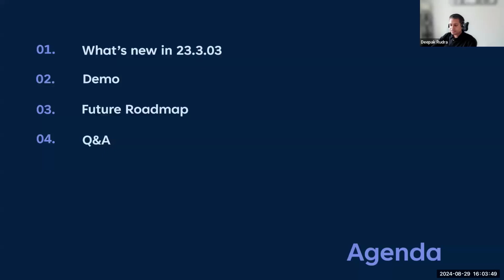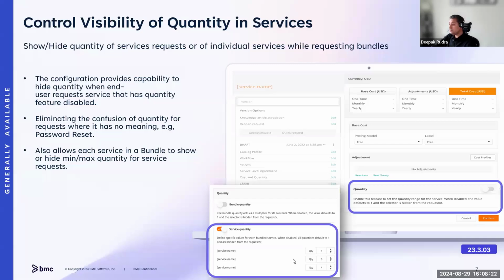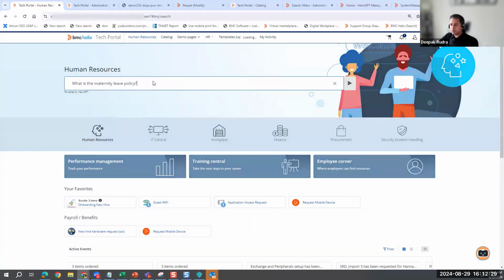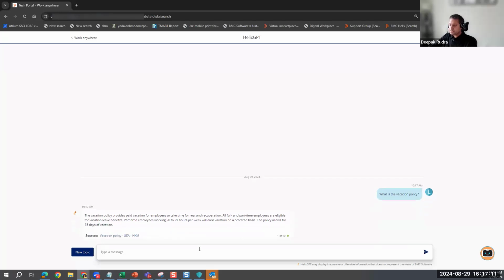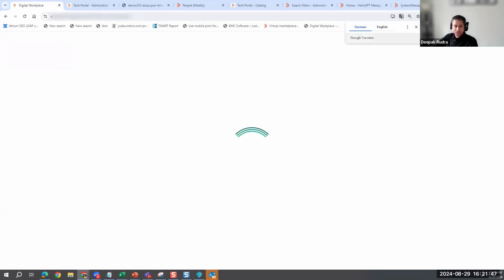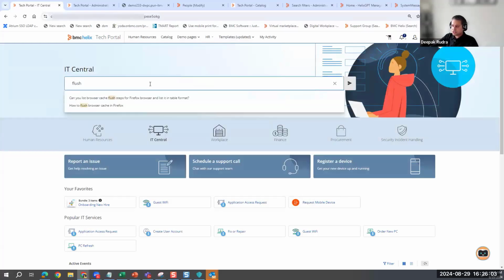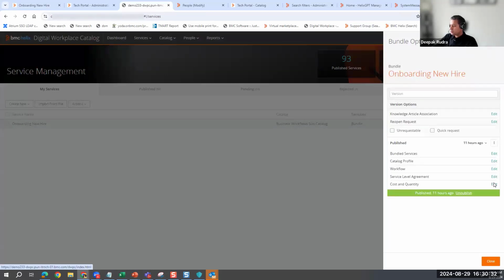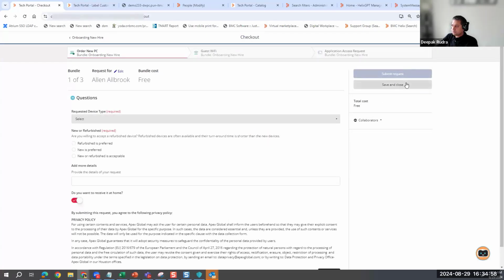Webinar: What's New In BMC Helix Digital Workplace 23.3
Watch back this webinar where we'll dive into the latest updates and new features of BMC Helix Digital Workplace version 23.3.03. Our Principal Product Manager, Deepak, will walk you through the exciting advancements and enhancements that make this release a game-changer for your organization's digital workplace.

**Edited with removed Roadmap Slides.**
Key Takeaways:
 - GenAI-Powered Employee Self-Service:
Experience the next level of employee self-service with our GenAI-powered solution. This feature includes enhanced search capabilities, better localization support, and improved formatting for a smoother user experience.

 - Seamless SRD Migration:
Learn how the new SRD Migrator tool simplifies the migration of Service Request Definitions (SRDs) to the Digital Workplace (DWP) Catalog, ensuring a seamless transition with minimal disruption.

 - Enhanced Localization:
Discover the improvements in localization for both the questionnaire and checkout screens, providing a more tailored experience for users across different regions.

Questionnaire Improvements:
Get an in-depth look at the enhanced questionnaire functionality within the DWP Catalog, designed to streamline the process and improve user interaction.

Don't miss this opportunity to explore the powerful new features in BMC Helix Digital Workplace 23.3.03 and see how they can elevate your organization's digital workplace strategy.